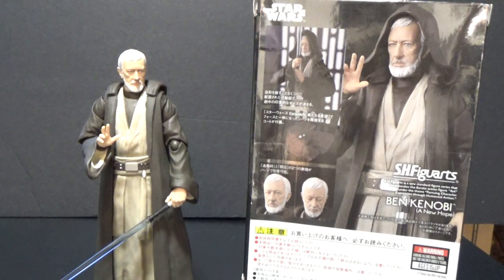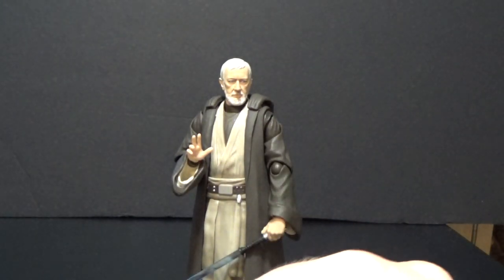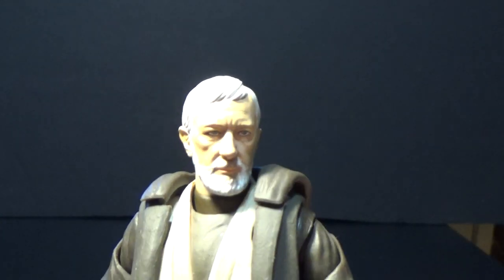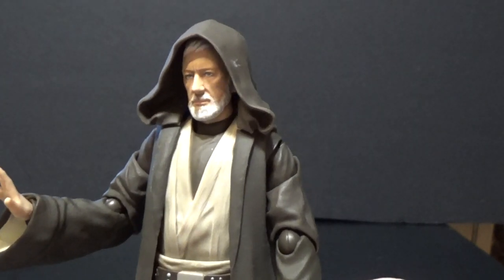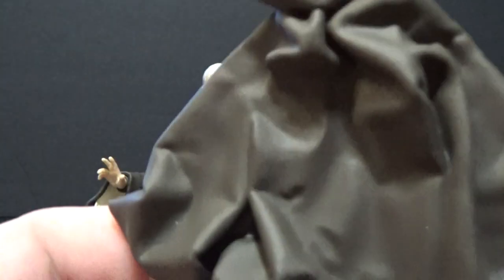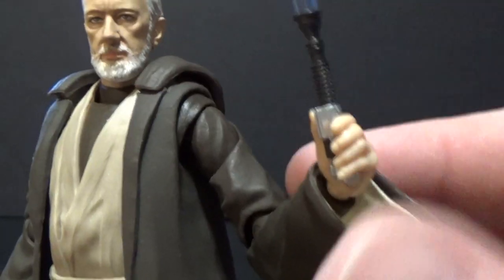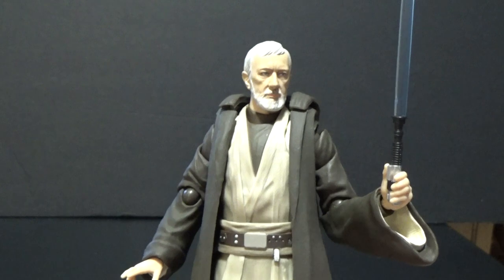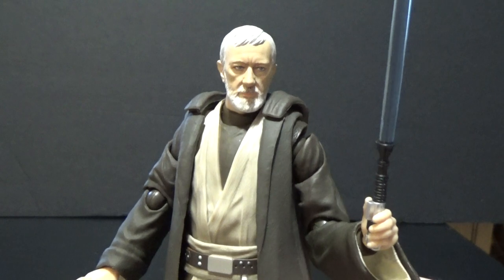BEN KENOBI - S.H.Figuarts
for AWESOME action figures!